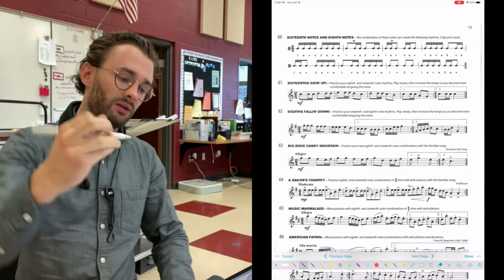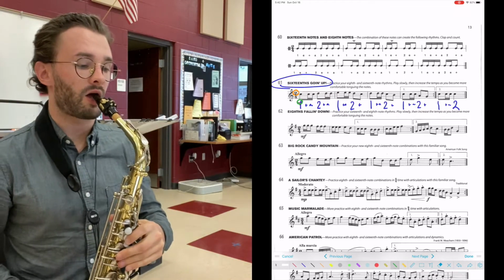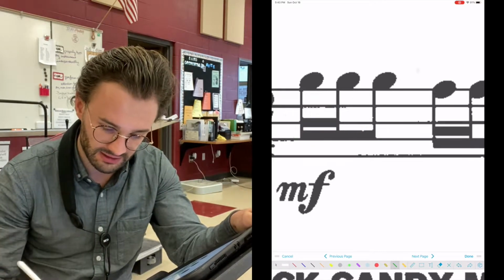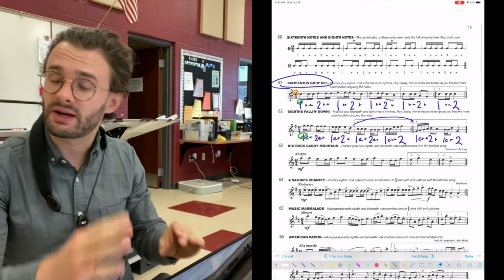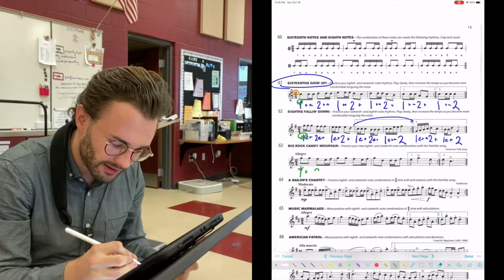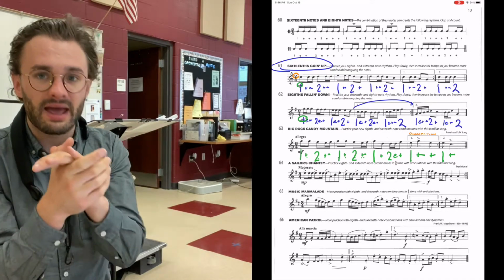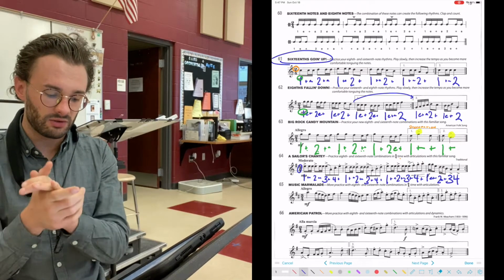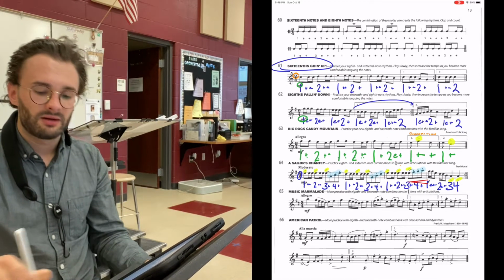8th Grade Video 2 WWinds:Brass